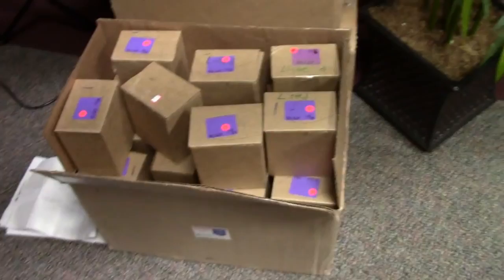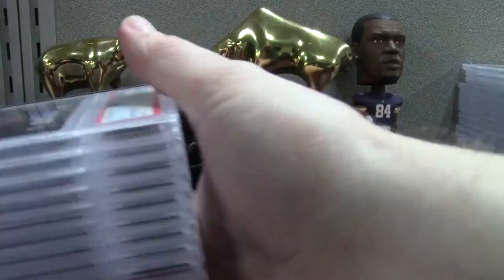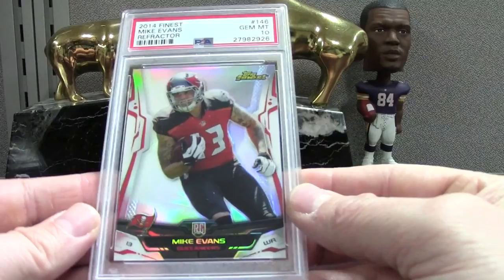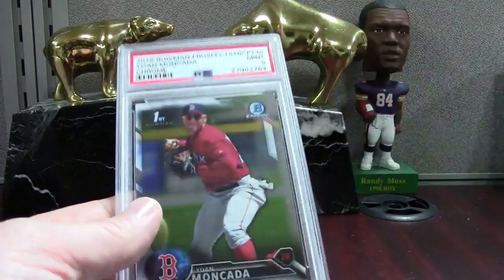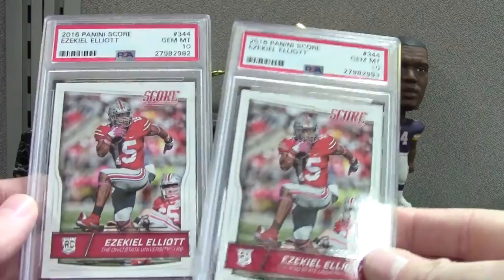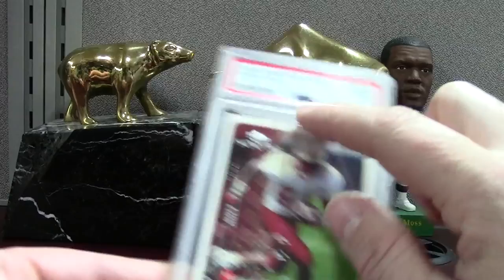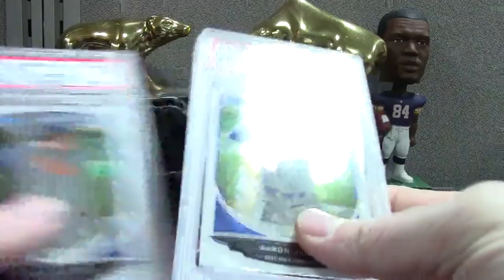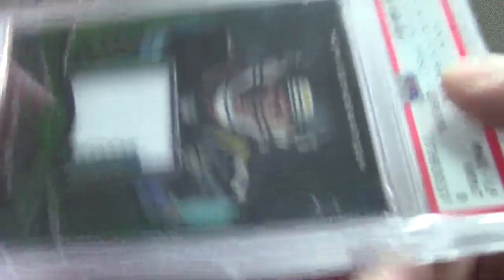PSA 500 Card Bulk Order Returns from Cali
a back and forth order with a lot of low end stuff, enjoy

ebay store